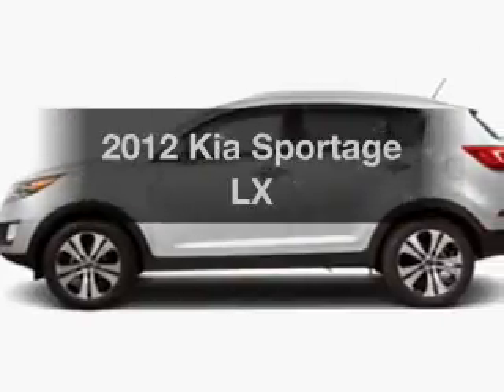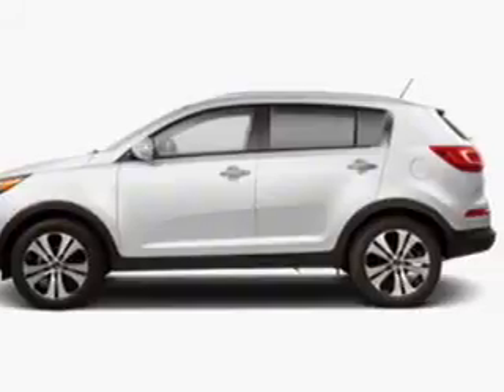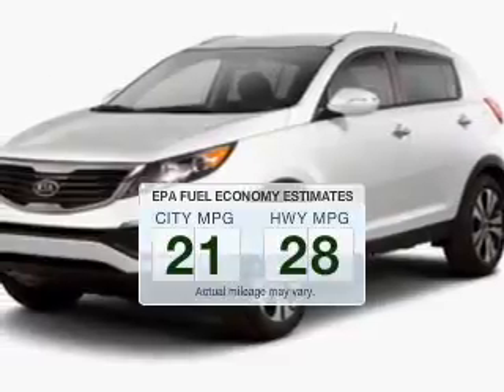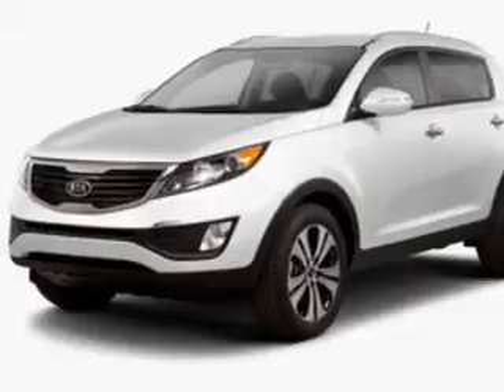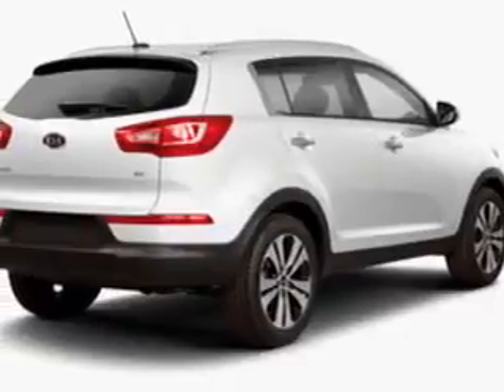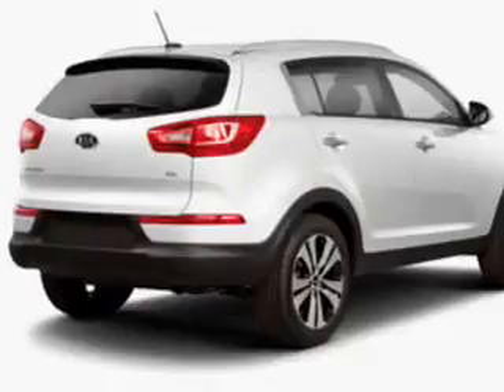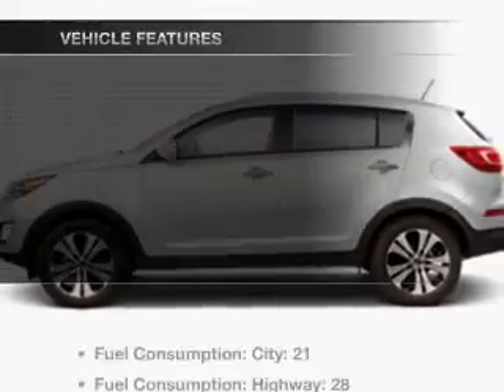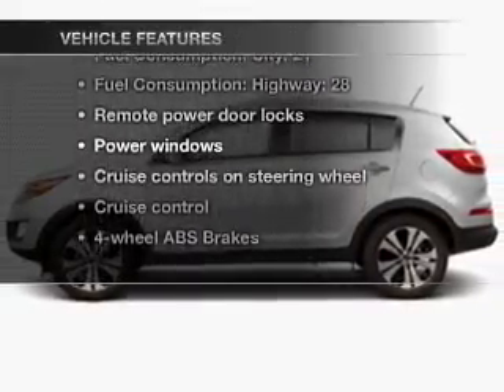2012 Kia Sportage - Jamaica NY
Year: 2012
Make: Kia
Model: Sportage
Trim: LX
Engine: 2.4 liter inline 4 cylinder 16 valve MPFI DOHC
Transmission: 6-Speed Automatic
Color: Clear White
Mileage: 0
Address:
153-12 Hillside Ave